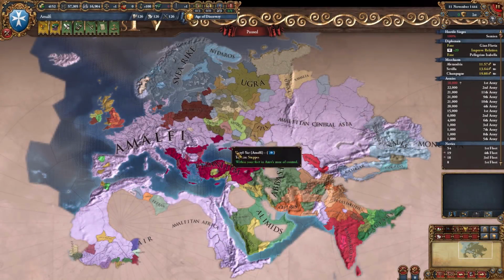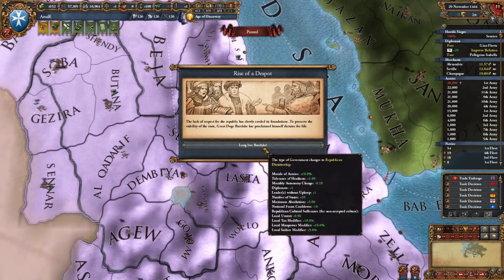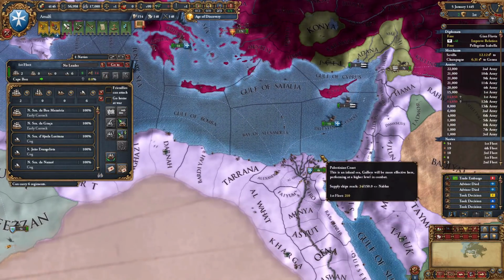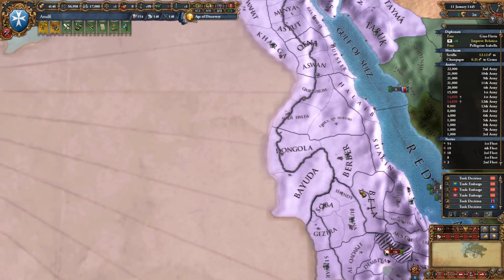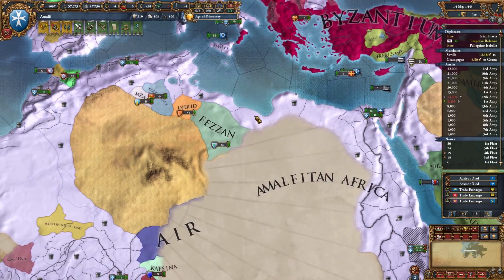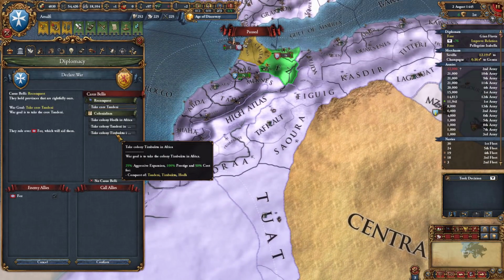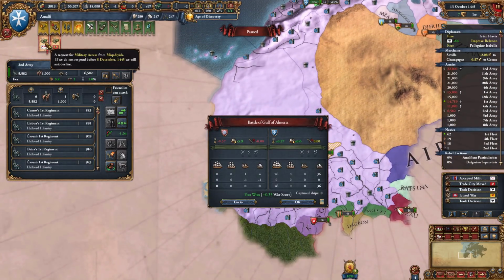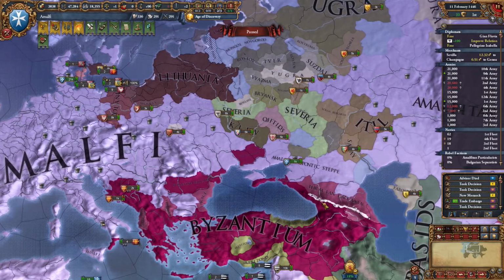Europa Universalis 4 - "Republic" of Amalfi EP1.5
Join me as I continue Crusader Kings playthrough of the Republic of Amalfi.  We created one of the most powerful nations the world has ever seen in CK2 and now it's time to find and colonize the new world for the Doge.